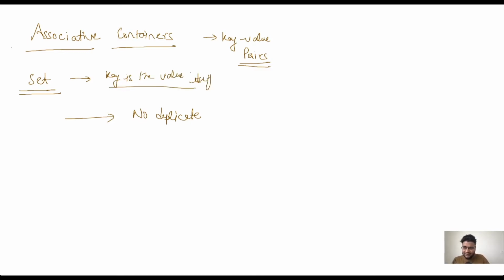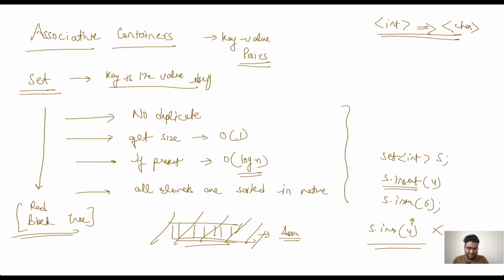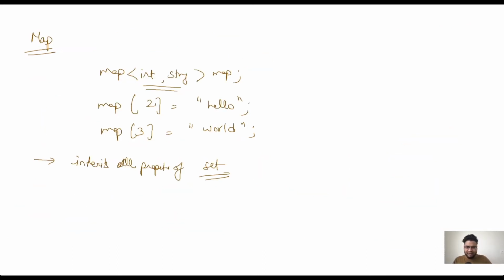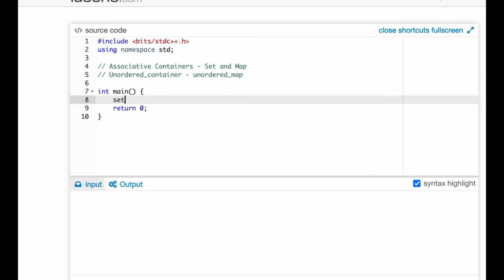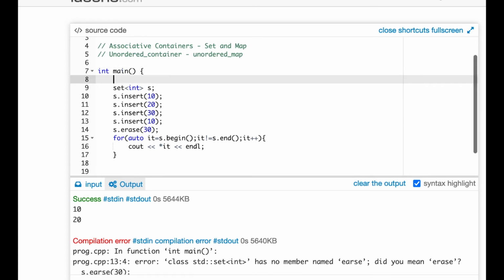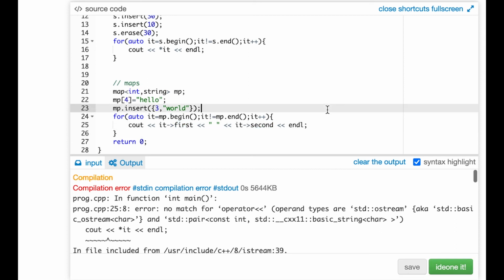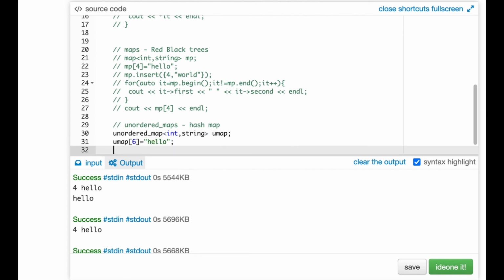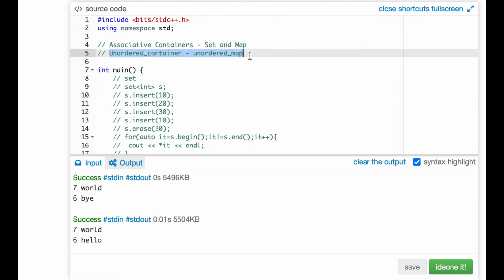Standard Template Library (STL) - Set, Map and Unordered Map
In this video, we will introduce Associative/Unordered Containers and talk about implementation of Set,  Map and Unordered_map in C++ STL. These containers are controlled by container itself and generally have a key-value type implementation. Set and Map are based upon Red Black Trees while Unordered Map is based upon hashmaps.

Check out the whole playlist here -

Don’t remember?